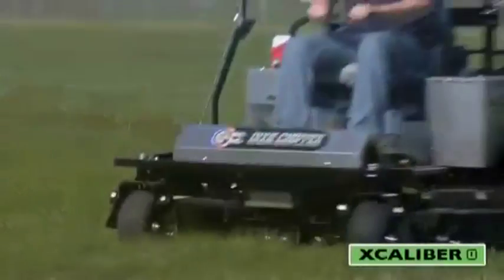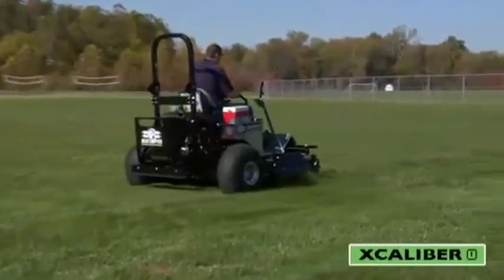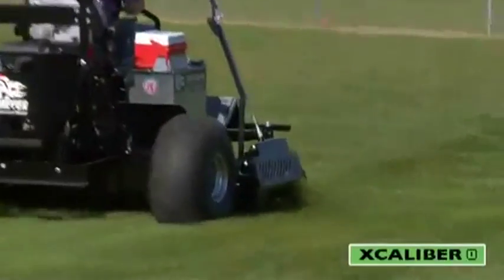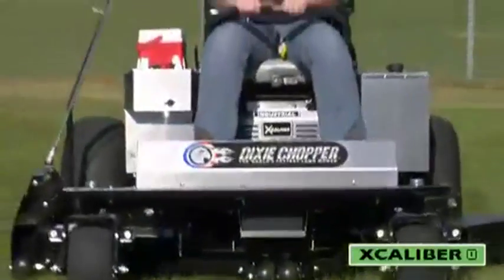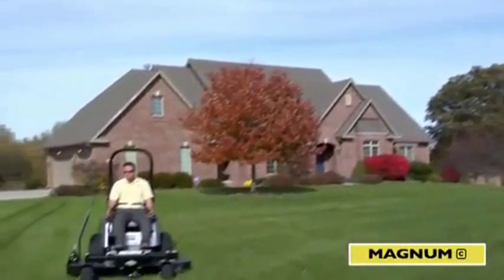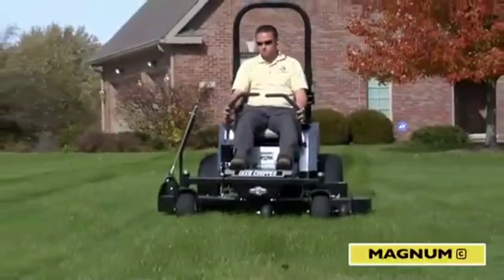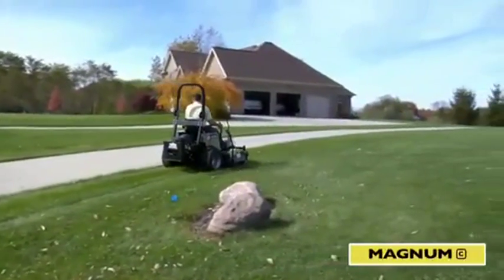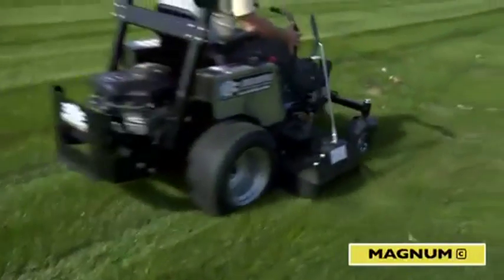Dixie Chopper Preview